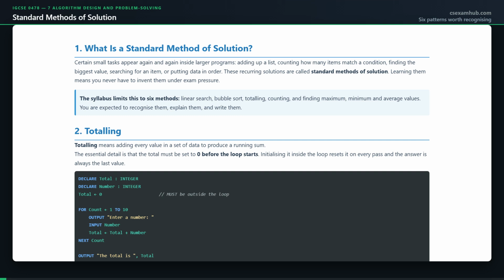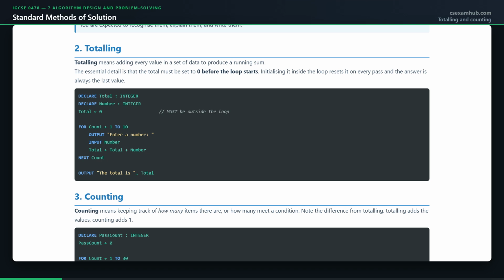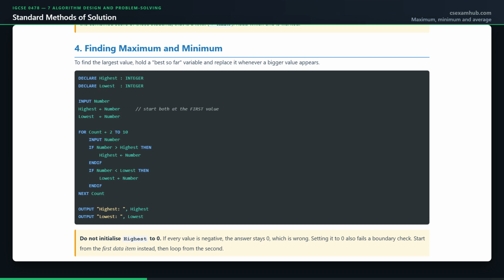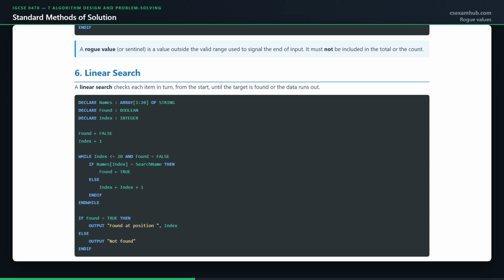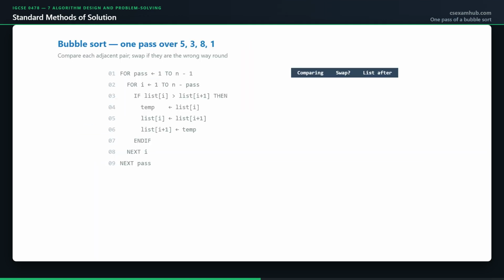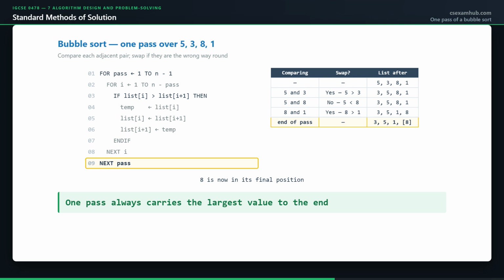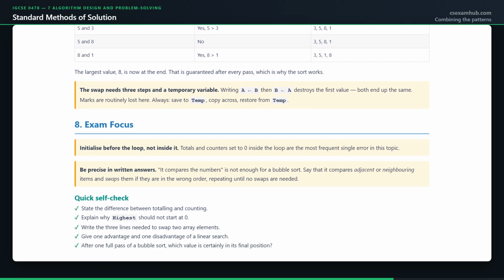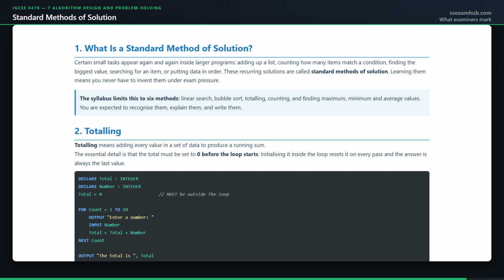Standard Methods of Solution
Six patterns that appear in almost every algorithm question

Covered in this video:

- Six patterns worth recognising
- Totalling and counting
- Maximum, minimum and average
- Rogue values
- Linear search
- One pass of a bubble sort
- The swap, and why it needs a temp
- Combining the patterns